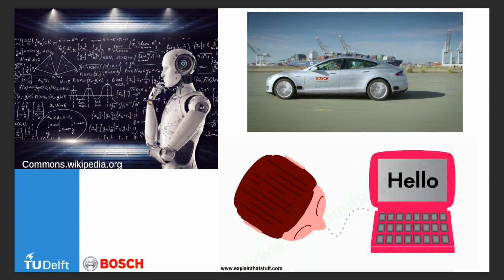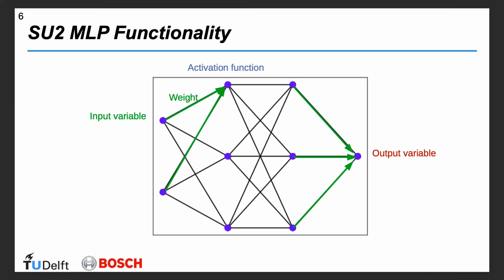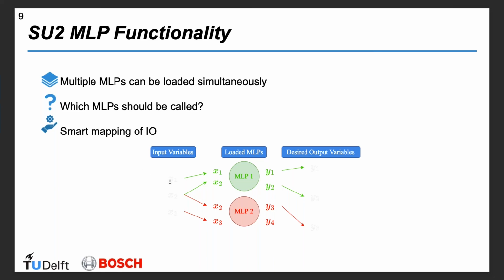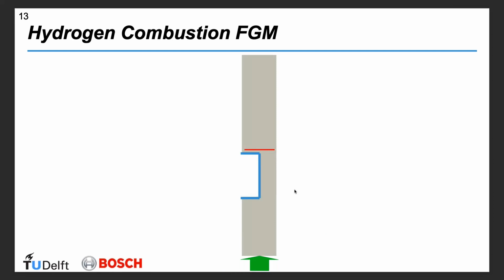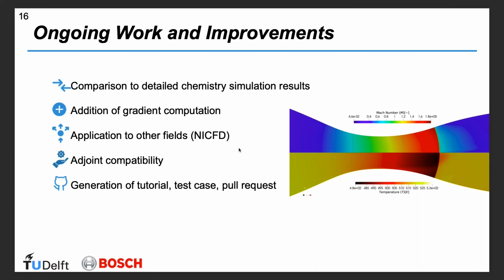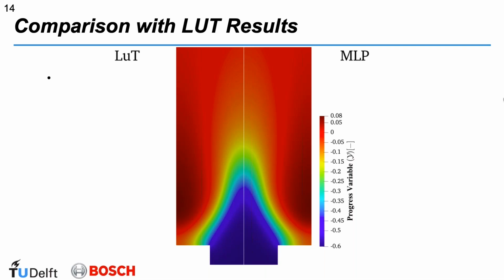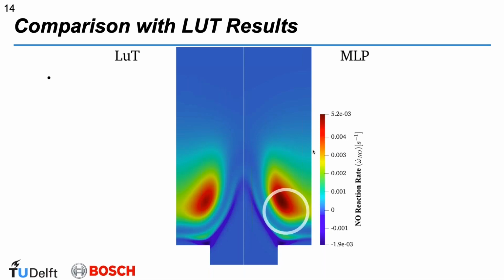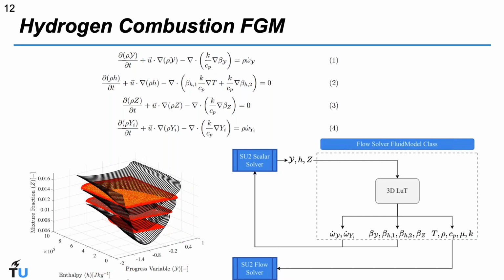SU2 Conference 22: Multi-Layer Perceptrons in SU2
Title:
Multi-Layer Perceptrons in SU2

Authors:
Evert Brunschoten (TU Delft)
Matteo Pini (TU Delft)
Daniel Mayer (Robert Bosch LLC)
Nijso Beishuizen (Bosch Thermotechniek B.V.)